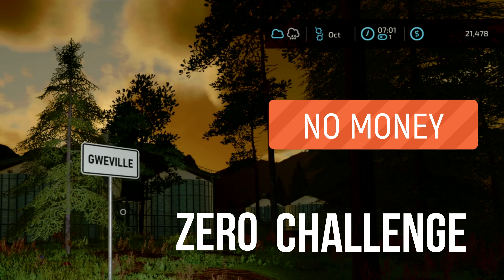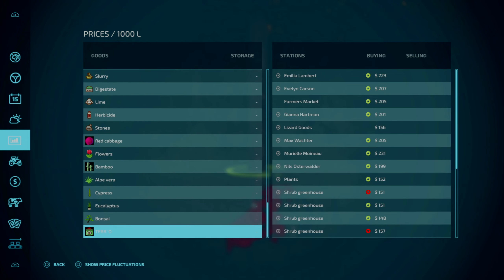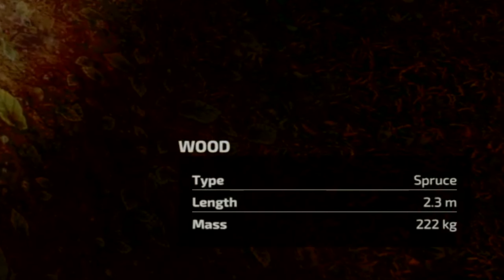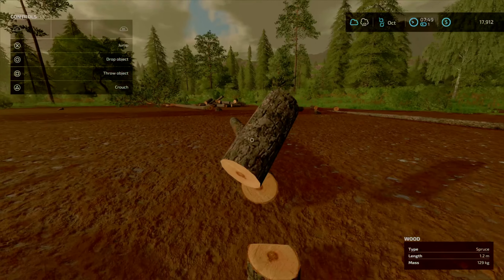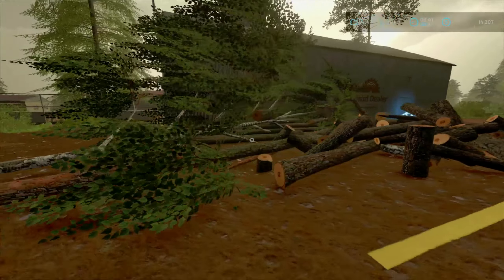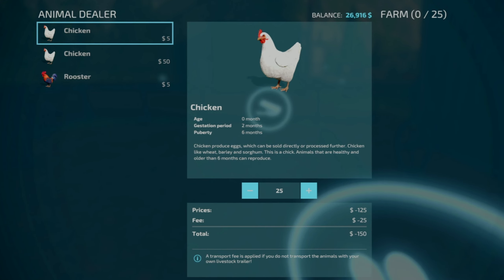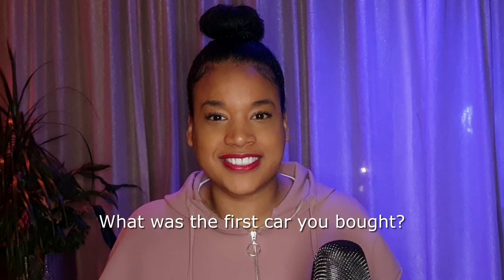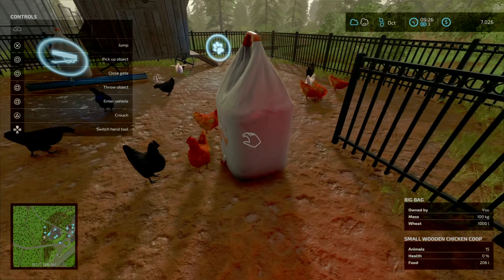OUR CHICKEN DIED, You Won't Believe What Killed her! - FS22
Welcome to this Farming Simulator 22 Survival Lets play series! Where we started with Zero money in the bank. Our goal is to try to survive this tough challenge  (with a little bit of survival role play) on a beautiful map in Farming simulator 22! And this awesome map is called New Lands.

If you want to watch the First episode (Where I got arrested)? Here is the link to the video:

The ZERO CHALLENGE (survival challenge) means we have No money, No equipment, No vehicles and No home! We are starting from scratch and we are going to build our farm from the ground up.
I am playing fs 22 on a console Playstation 4 Pro (ps4 pro) on the farming simulator map: New Lands.

In this episode we are going to build up our farm. We will start with doing some forestry. We did some heavy lifting by cutting down alot of trees and we sold them at the sawmill (wood distributor). so if you love to watch farming simulator 22 logging you are at the right adress. Cutting down those trees will make the area more clearer. We will make space for a wood distributor and we also buy our first animals and our first pick-up truck!

New lands is a beautiful map where you can build and create your own farm. There are special greenhouses, alot of sellpoints, a couple factories where you can process wood, a real farmers market and there is also a train.

I am very Excited, because I changed my channel since January 2023 in English! (My channel used to be Dutch) So bear with me with the language mistakes. But I can assure you that I am learning and getting more used to speaking English every day a little bit more.

If you have any questions or suggestions? You can always write to me in the comment section. I respond to every message!

I hope you enjoy the video! It is my ambition to make this my full time job. Thank you so much for your support.

And if you want to support me financially? Here is a link you can donate to if you would like to help me safe up for a pc. My goal is to switch from the playstation 4 to a gaming pc to record and stream Farming Simulator and will also be powerful enough for heavy video editing.